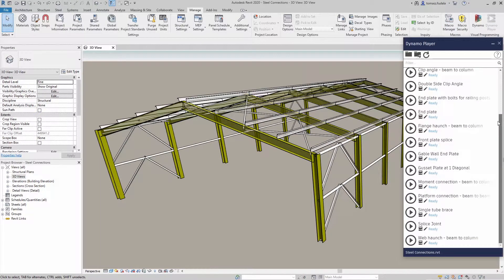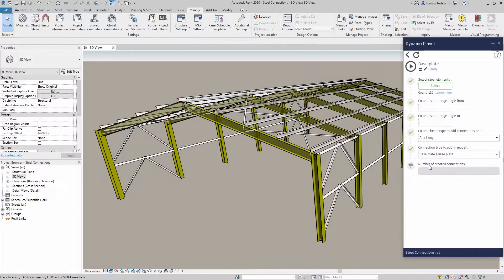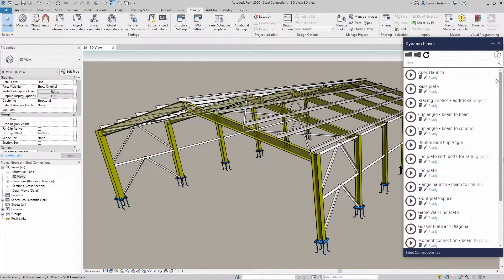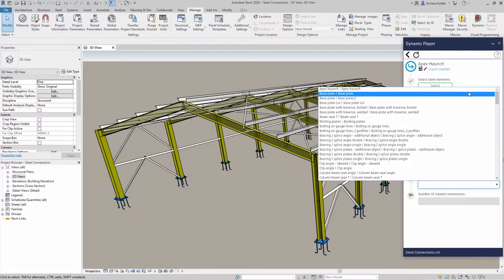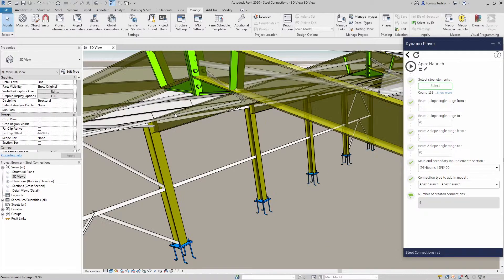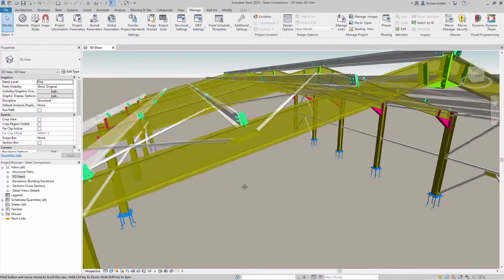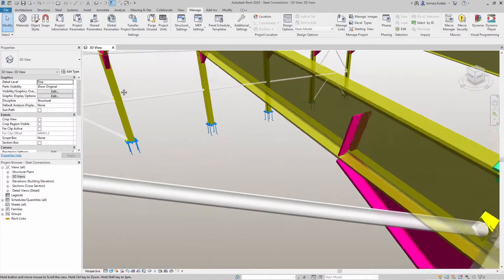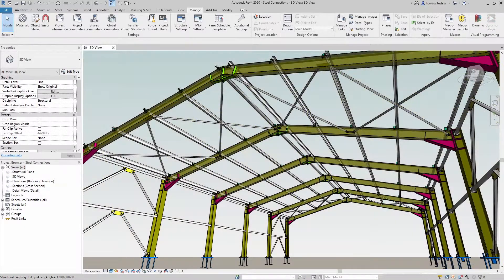Steel Connections for Dynamo in Autodesk Revit 2020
You can now use Dynamo to accelerate the insertion of multiple steel connections based on user-defined roles. A new Dynamo package called Autodesk Steel Connections is now available in Autodesk Revit 2020.